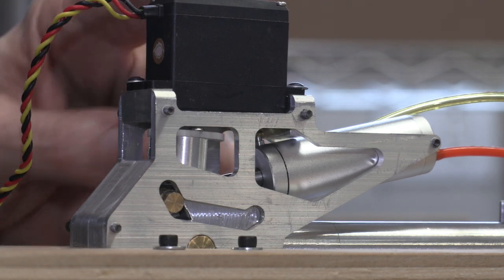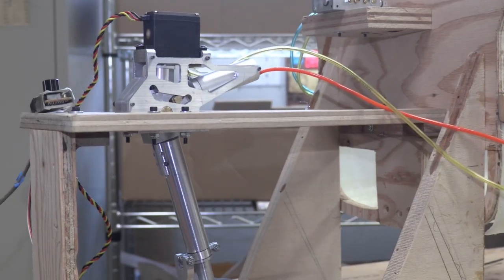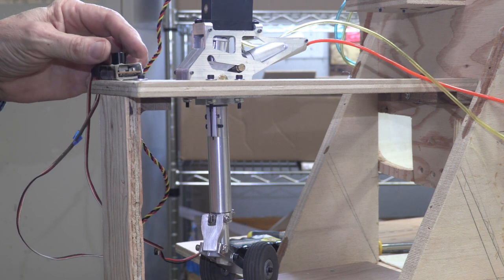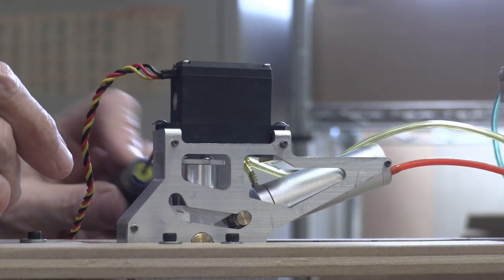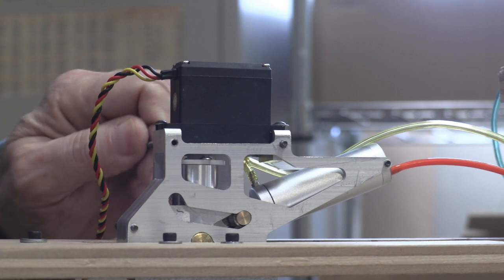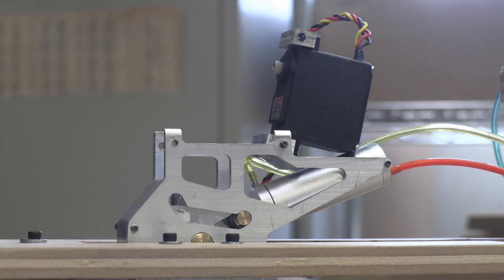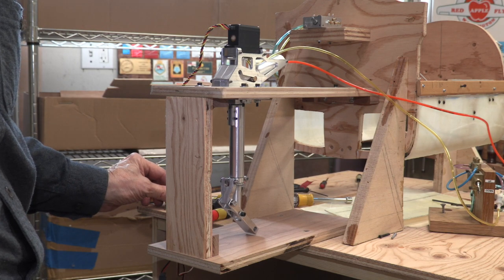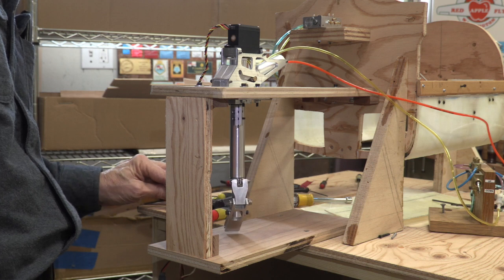S3 Nose Gear Version 2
We modified the nose gear by adding a steering servo to the gear actuator